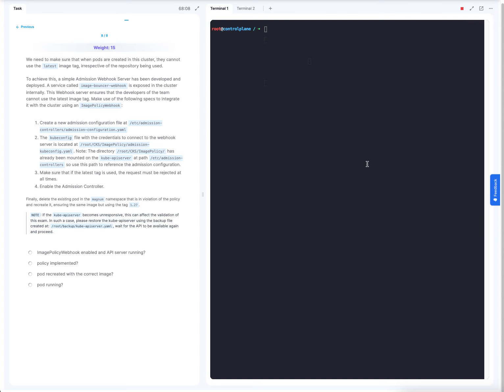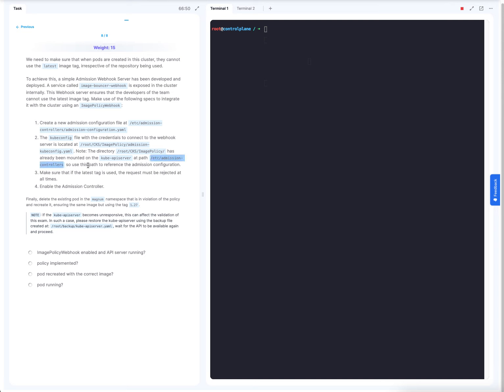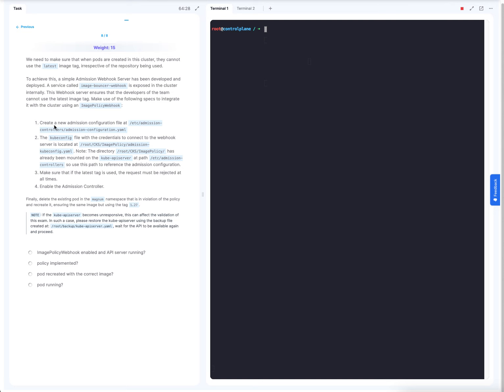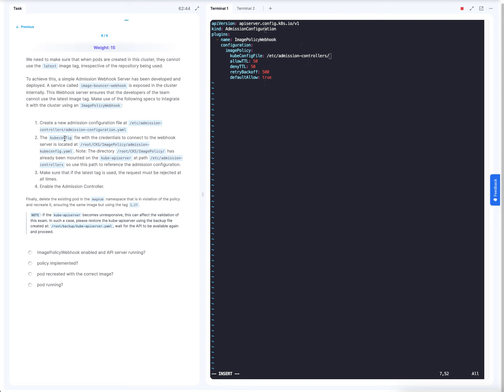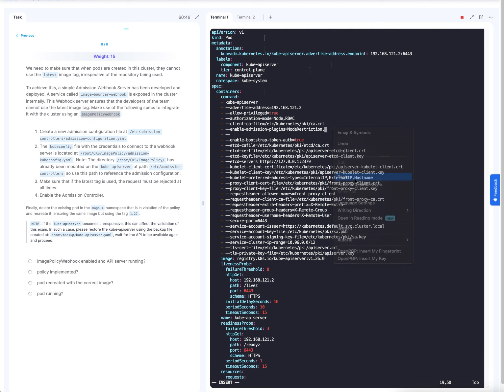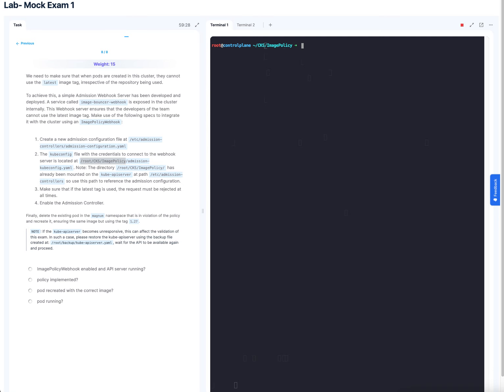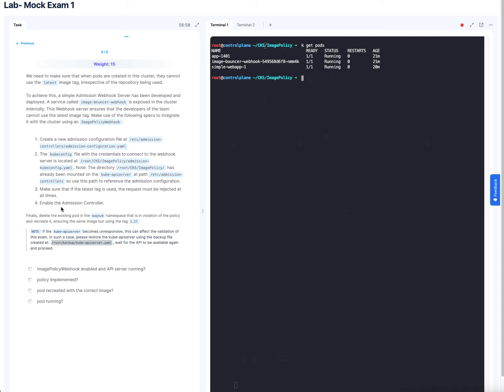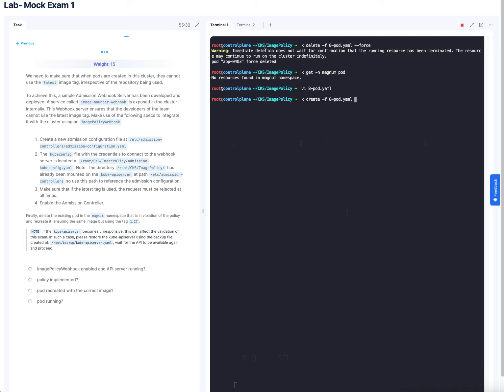HANDS ON: 2.7 IMAGE POLICY WEBHOOK v2 [CKS]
🚀 Welcome back to our series on Image Policy Webhooks! In this second instalment, we'll dive deeper into the practical implementation of these webhooks, providing a comprehensive guide for fortifying the security of your Kubernetes clusters.

💡 This video is crafted for those gearing up for the CKS exam or anyone eager to deepen their understanding of Kubernetes security. Join us as we explore the power of Image Policy Webhooks in controlling and validating container images, ensuring a robust defence against potential vulnerabilities.

🌐 Immerse yourself in a series of practical demonstrations, exclusively focused on Image Policy Webhooks. Witness firsthand how to set up, configure, and optimise these webhooks to seamlessly enforce image policies within your Kubernetes environment.